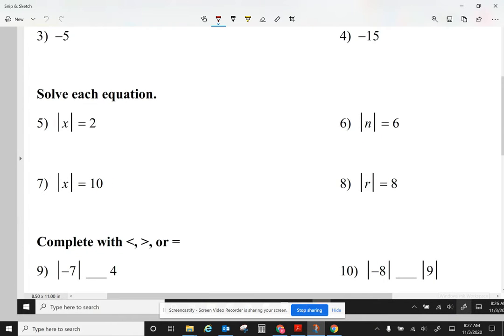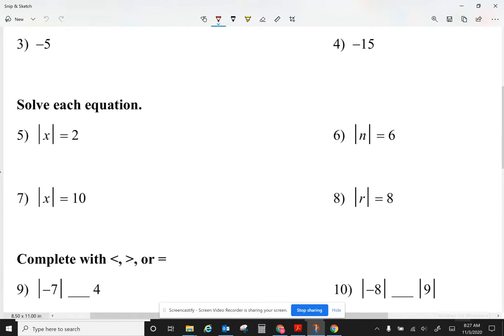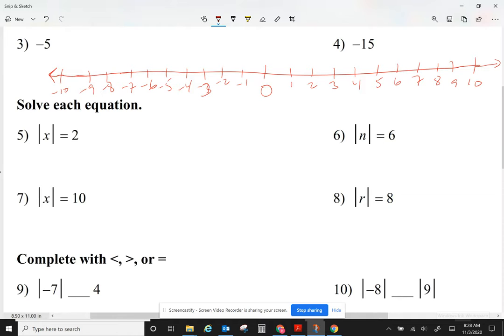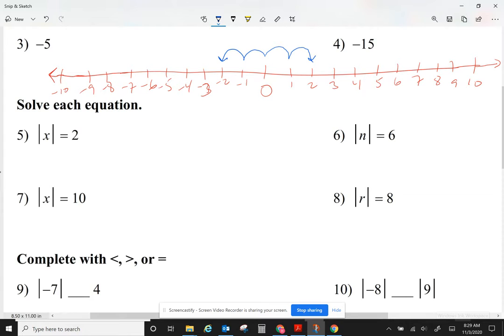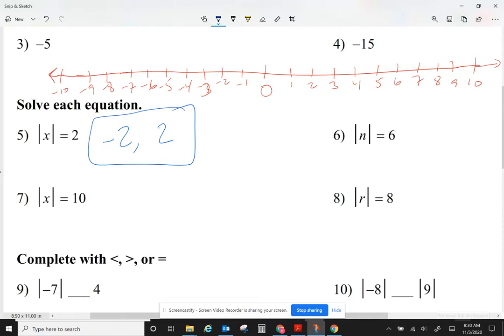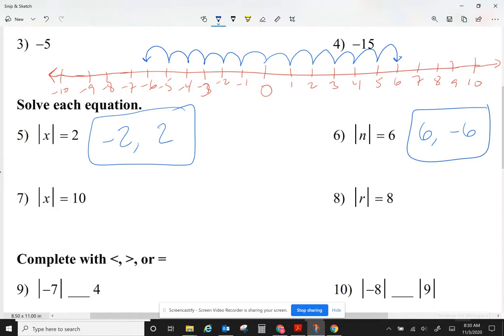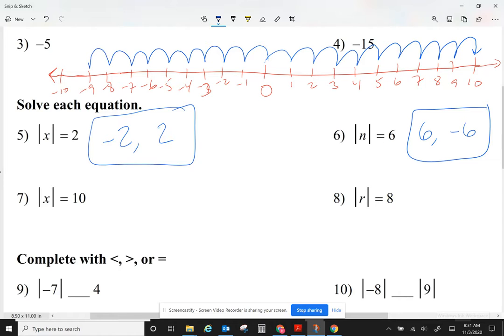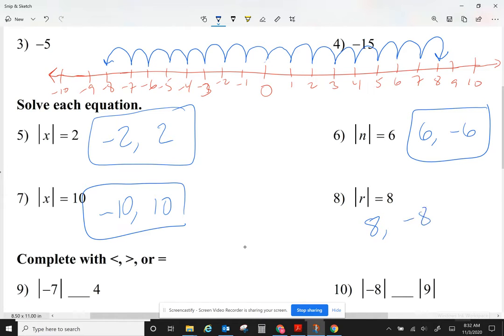Leonzo absolute value